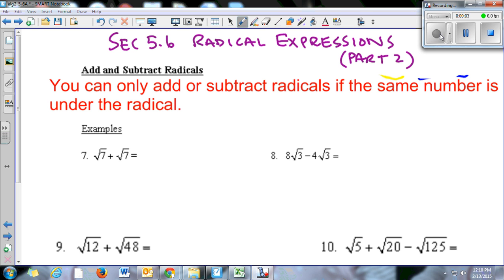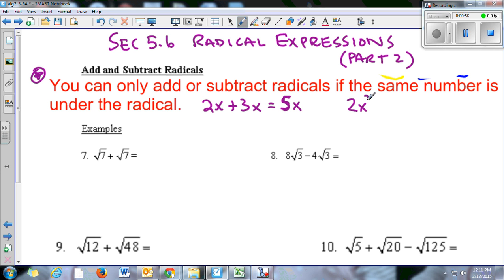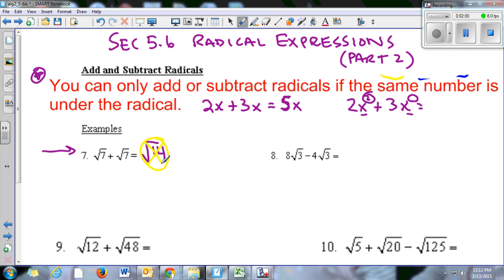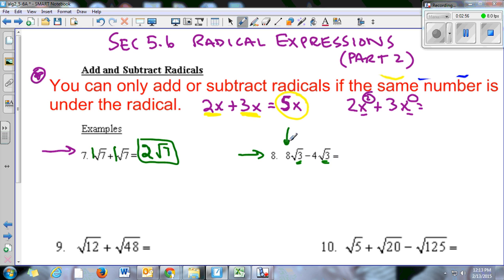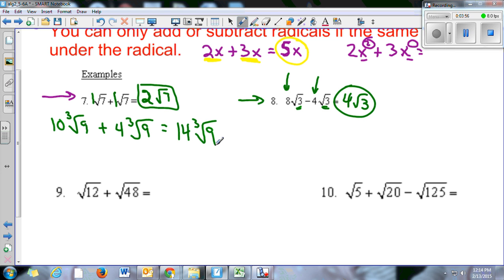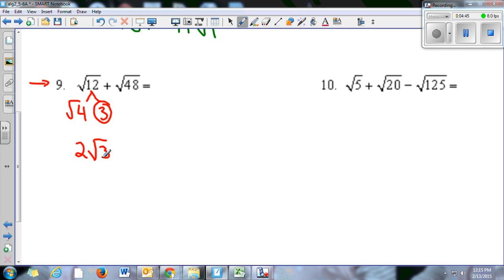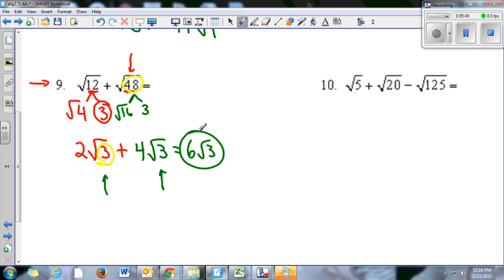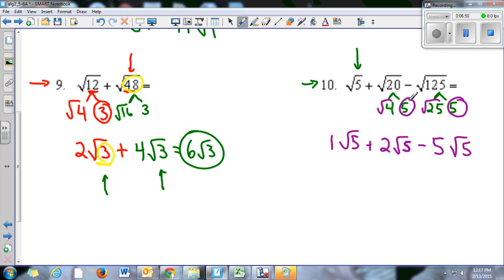Alg2 Sec5 6 Radical Expressionspart2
Adding and subtracting radicals (square, cube roots)